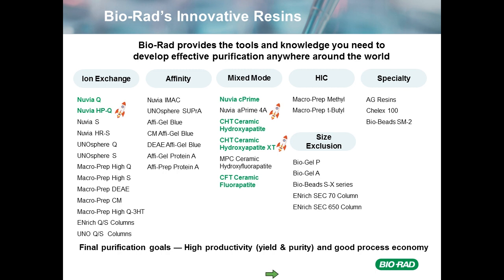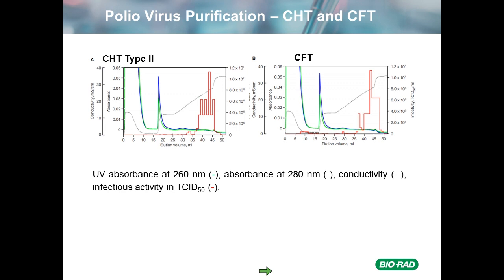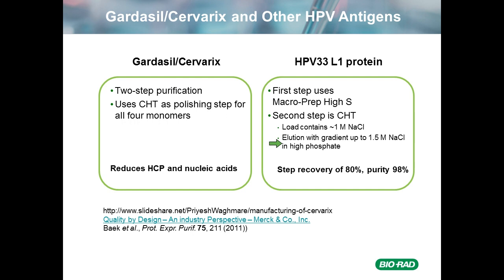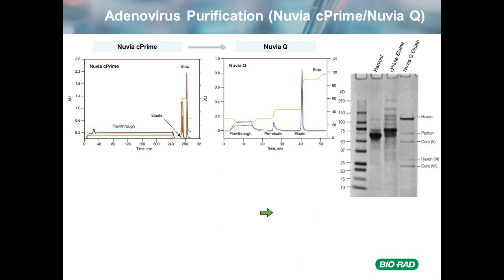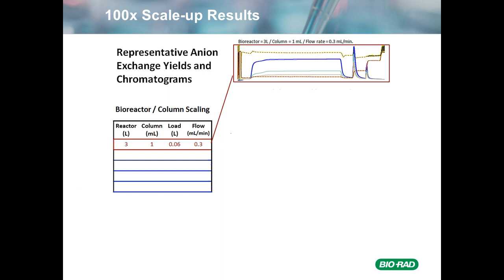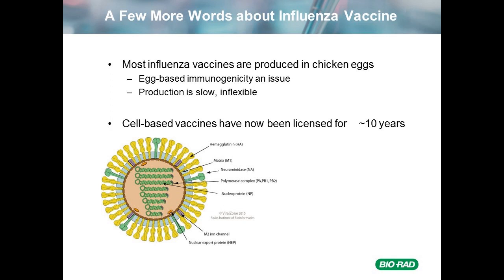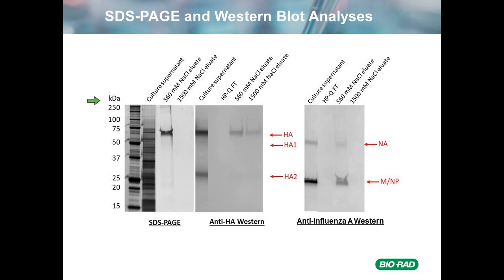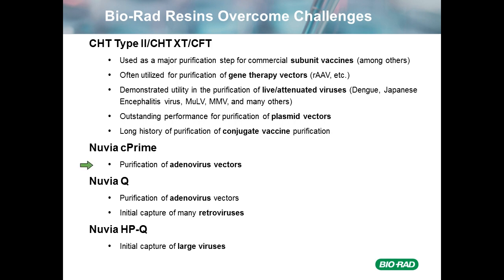Scalable Purification Strategies for Viral Vectors and Vaccines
Large-scale downstream processing of viruses can face a range of obstacles different from those of many biotherapeutics. These challenges mostly arise from the size and complexity of the virus, which can affect product purity and recovery. Improvements of purification tools are necessary to overcome these challenges and must be engineered for easy scalability to meet manufacturing demands. Dr. Mark Snyder will discuss the difficulties when developing purification strategies for vaccine production and gene therapy. Dr. Snyder will explore innovative resin designs and functionalities and examine recent case studies and current processes that benefit from these resins and purification strategies.

Webcast Overview

Designing tools to address challenges
Demonstration of benefits from novel designs
Discussion of current purification platforms